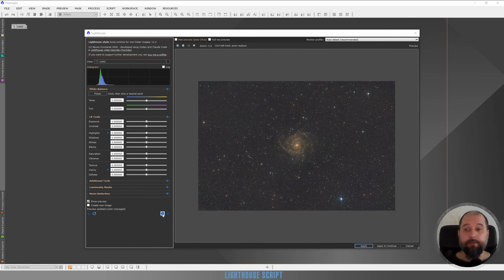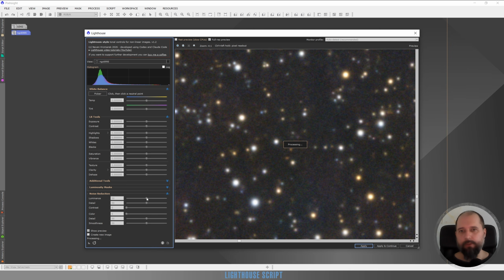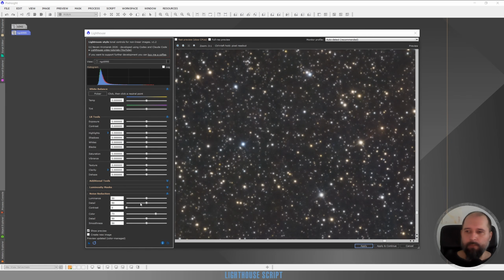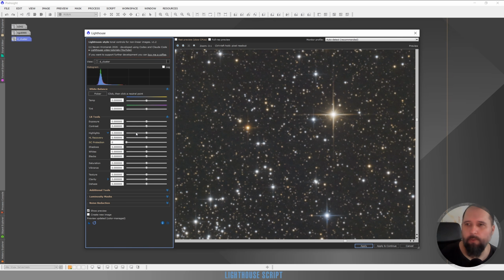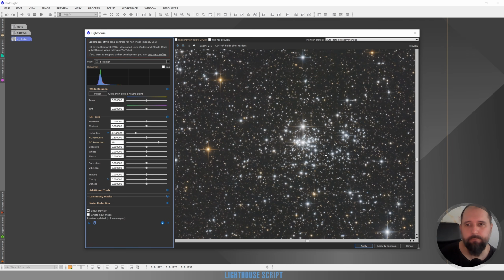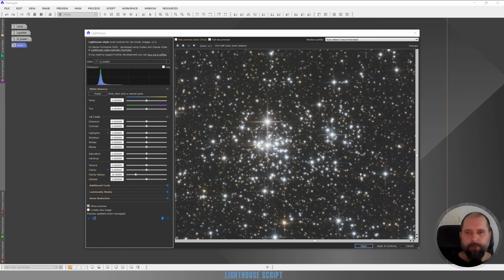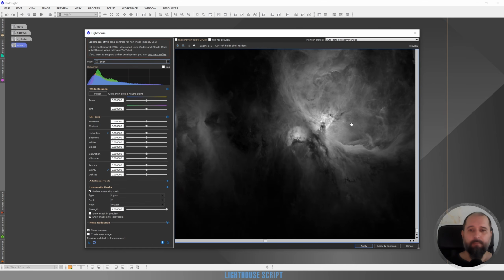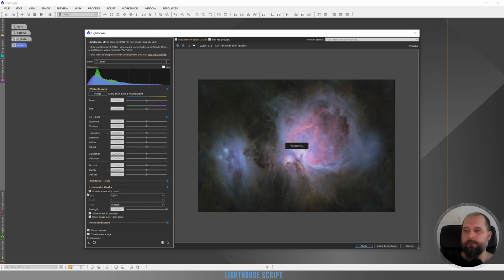Lighthouse script for PixInsight Version 1.2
Lighthouse Script for PixInsight verison 1.2 is out. I go over the updates and some new sliders.

00:00 - Thank you
00:24 - What's new Icon
00:44 - Noise Reduction (Not AI)
04:49 - It's hot today
04:58 - Star Core protection slider (SC Protection)
08:35 - Clarity Radius Slider
13:18 - The rest tiny tweaks
14:53 - Final words

Artist: : Aventure